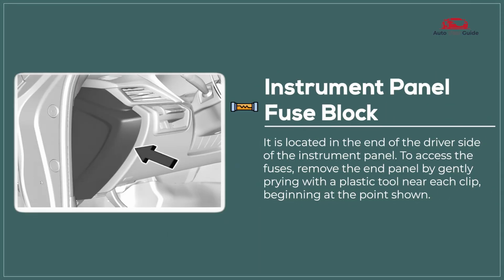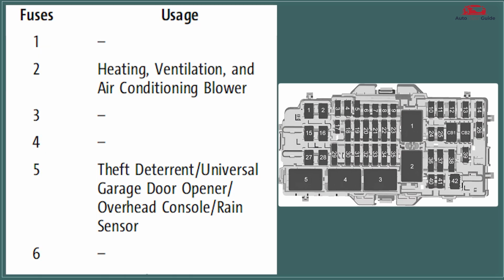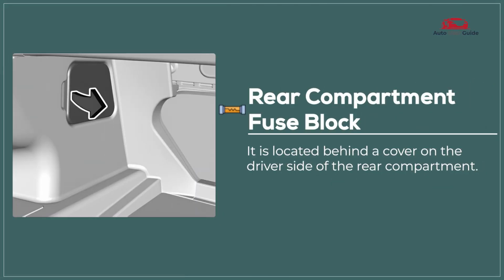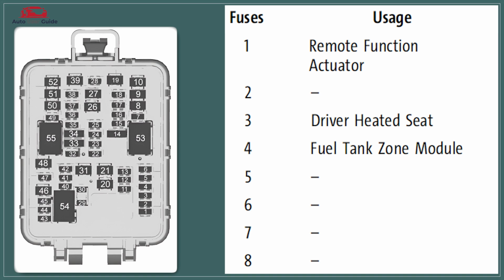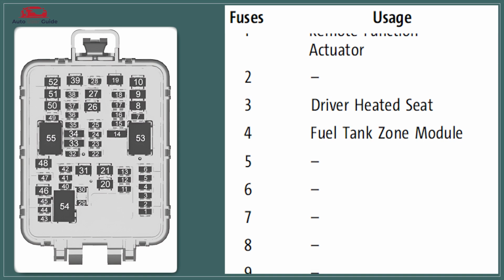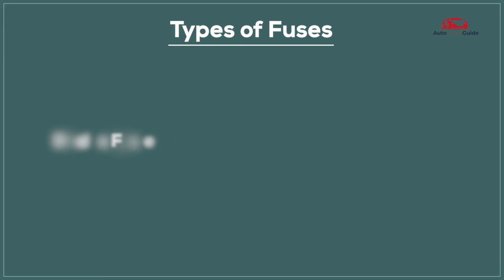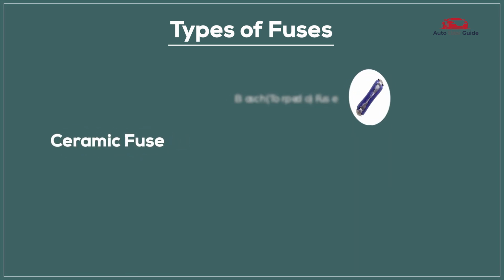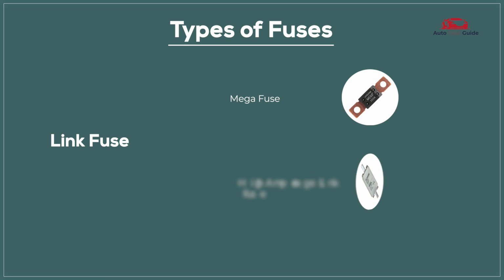2022 Cadillac CT5 Fuses, Fuse Box Diagram and Location Guide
Having electrical issues with your 2022 Cadillac CT5—like malfunctioning lights, power outlets, or the radio? This video will guide you through the fuse box locations, fuse diagram, and help you identify which fuses to check and replace. ⚡🧰

Ideal for CT5 owners who want to tackle minor electrical problems without heading to the dealership.

🔍 What You’ll Learn in This Video:
✅ Where to find the fuse boxes (under the hood & inside the car)
📊 Full fuse diagram with descriptions of each circuit
🔌 Which fuses control key systems (lights, A/C, windows, radio, etc.)
🧰 How to inspect and safely replace a blown fuse
💡 Tips on choosing the right fuse and using fuse pullers

Save time and money by learning how to perform simple fuse maintenance on your own. 🚙💡

💬 Did you find this guide helpful?
Got any questions? Drop them in the comments below!